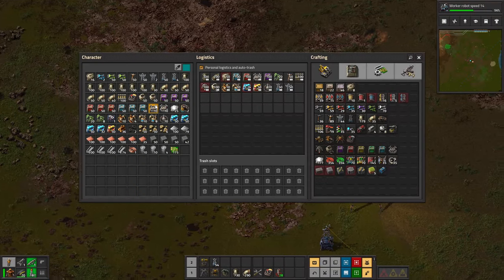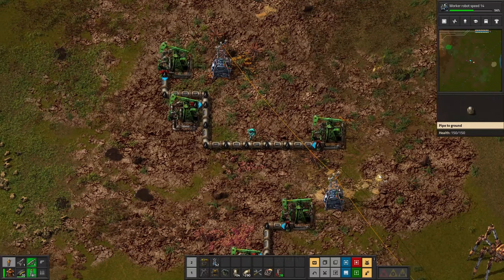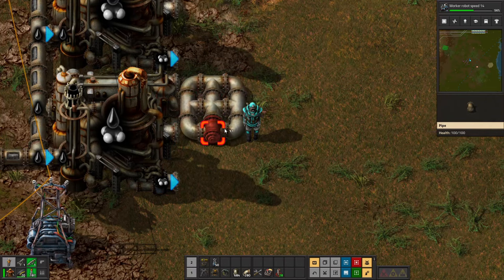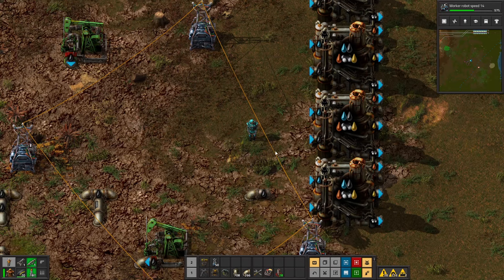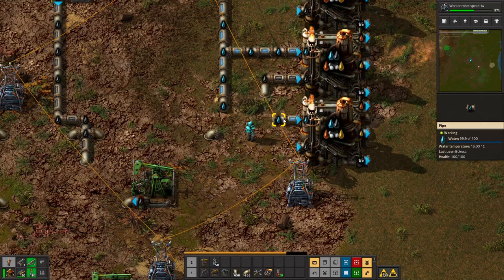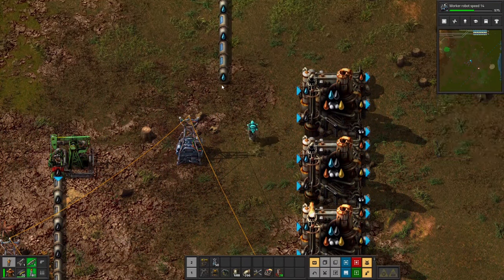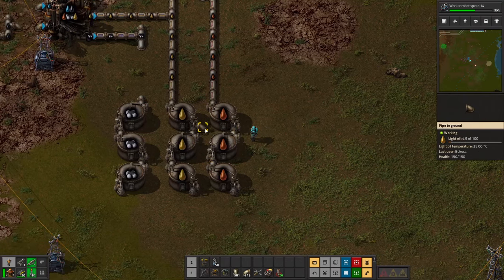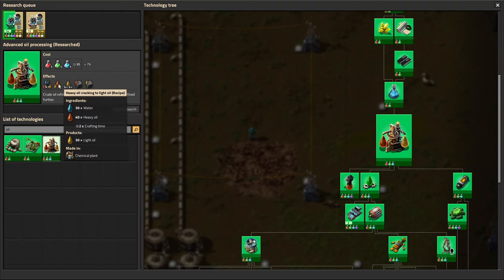Beginners Guide to OIL PROCESSING in Factorio